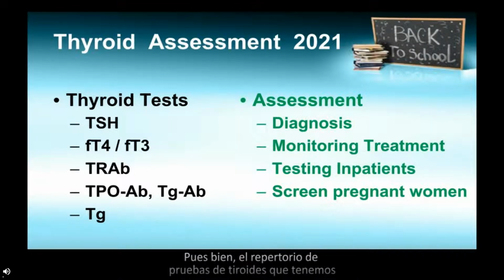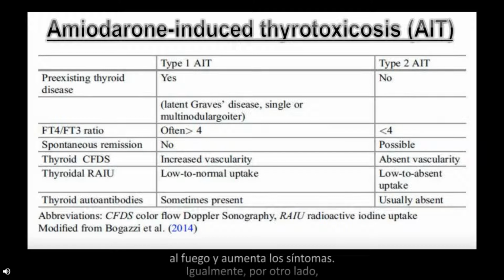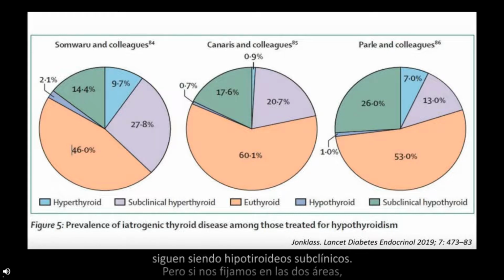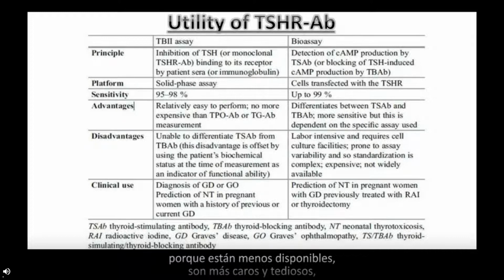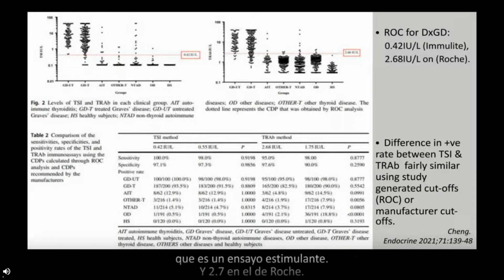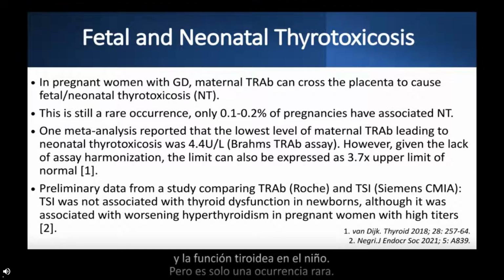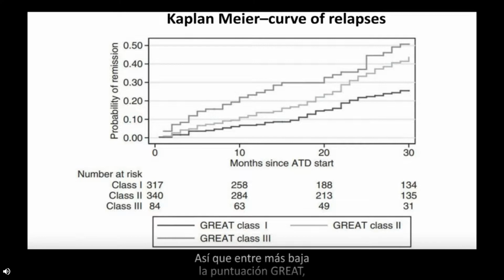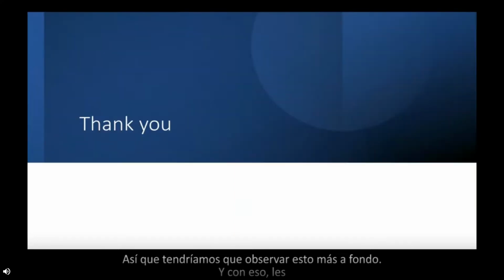The Role of the Laboratory in Managing Thyroid Health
Presented By:
Dr. Tar-Choon Aw

Speaker Biography:
After completing his medical training at the University of Malaya Medical School in Kuala Lumpur, Dr. Tar-Choon Aw began his residency training in Internal Medicine at Singapore General Hospital. Dr. Aw then went on to complete a Master of Medicine (M.Med) at NUS School of Medicine in Singapore, as well as board certification (MRCP) from the Royal College of Physicians in the United Kingdom. From April to June of 1981, Dr. Aw completed his fellowship in Internal Medicine, at the King’s College Hospital & Medical School in London UK. Thereafter he completed his fellowship in Clinical Chemistry and Endocrinology at the Hospital of the University of Pennsylvania Philadelphia in June 1984. Dr. Aw obtained a sub-specialty board certification in Chemical Pathology (FRCPA) from the Royal College of Pathologists in Australia, before completing the Harvard-NUS Masters in Public Policy (MPP). Dr. Aw was elected as a Fellow at the Royal College of Physicians Edinburgh (FRCPE) in 1999, Fellow (Chemical Pathology) of the Academy of Medicine Singapore (FAMS) in 2004 and International Fellow of the College of American Pathologists in 2020. Following his education and medical training, Dr. Aw went on to become the Chief of Lab Medicine at the National University Hospital’s (NUH) Department of Medicine as well as Lab Director at various reputable institutes including the Singapore Institute of Advanced Medicine (SAM). He later served as Attending Physician at Raffles Hospital in Singapore. Currently he is a Senior Consultant in Laboratory Medicine at Changi General Hospital as well as its Director of Chemical Pathology. Dr. Aw also taught at Monash University School of Medicine (MUSM) in Malaysia. He continues to teach at NUS School of Medicine as a Clinical Senior Lecturer in Medicine. In addition to publishing over 190 professional articles and abstracts, Dr. Aw has also received numerous awards and accolades including the American Academy of Clinical Laboratory Physicians and Scientists’ Young Investigator Award, as well as the Duke-NUS Pathology Academic Clinical Program’s Inspiring Mentor Award. Dr. Aw’s research interests and experiences in the field of internal medicine and endocrinology include that of thyroid health and disease management. To date, Dr. Aw has given over 370 lectures worldwide, in more than 20 different countries.

Webinar Abstract:
The prevalence of thyroid disease worldwide has served as a catalyst for healthcare providers to study various tools and methods to assist in thyroid disease management. During this session, Dr. Aw will provide a brief introduction to thyroid disease, as well as the clinical guidelines related to thyroid function tests (TFTs). Dr. Aw will also go on to explain the advantages of using TFTs as an effective tool with which to monitor thyroid health. Further, Dr. Aw will shed light on the clinical relevance and utilization of the thyrotropin receptor antibody (TRAb) test, while considering published data and findings to outline its benefits. Join us to learn more about the important role that the laboratory plays in assessing thyroid health and disease management.

Earn PACE Credits:
1. Make sure you're a registered member of LabRoots
2.